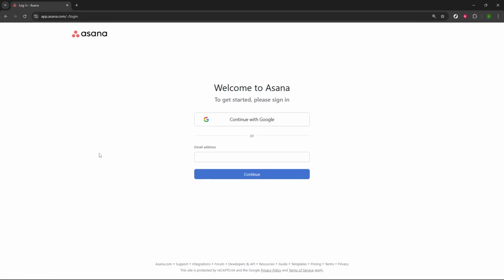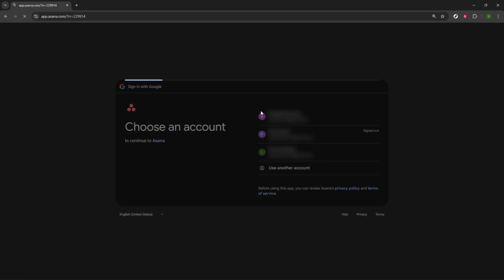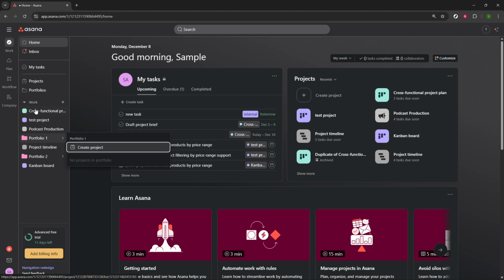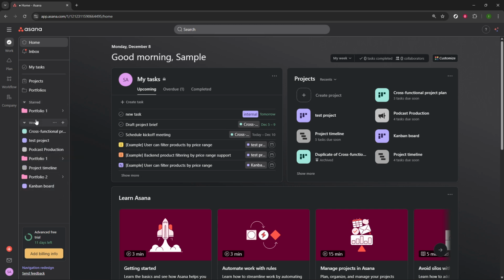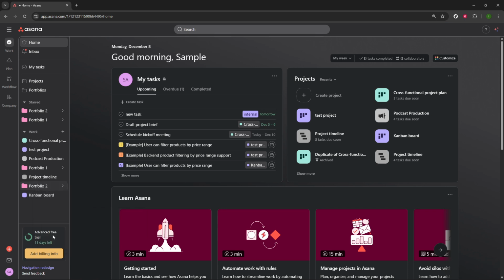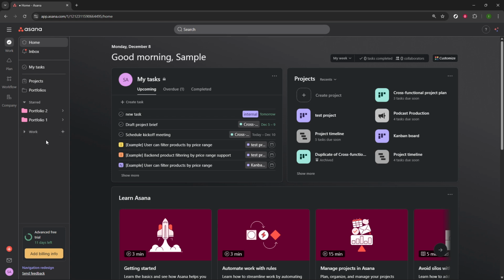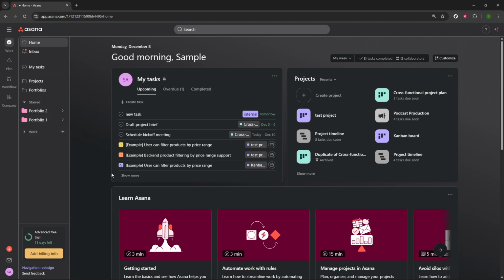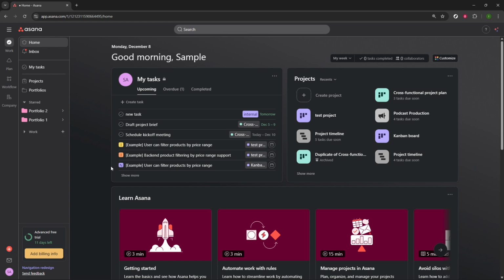How To Show Only Portfolios In Projects Section In Asana (Quick Guide)